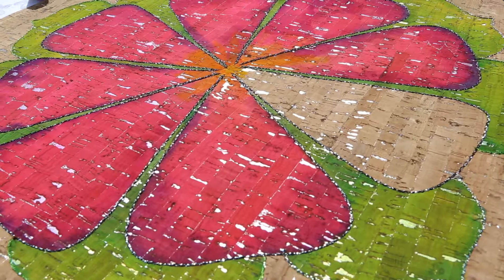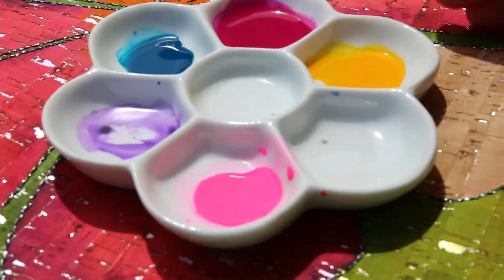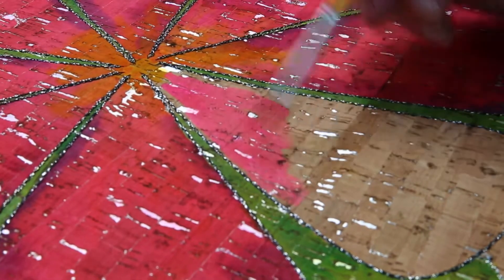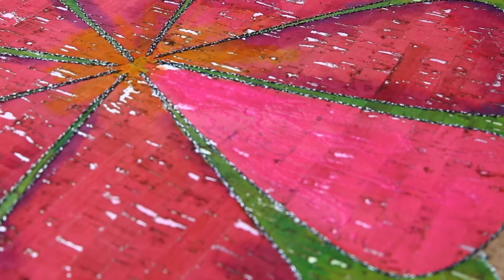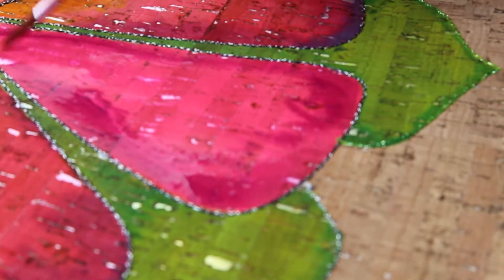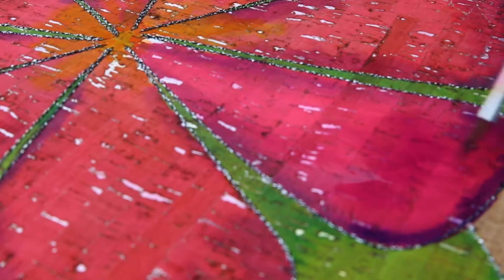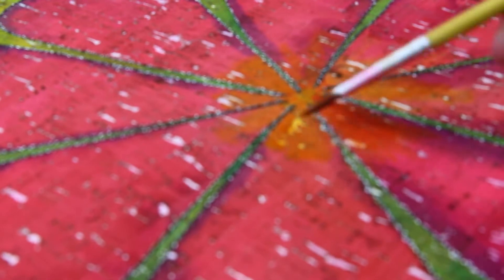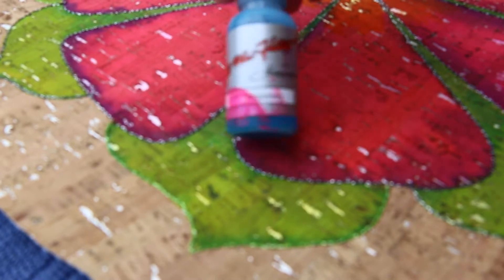June 5, 2018 Painting with Dye-Na-Flo Paints on Cork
Painting on Cork from my new pattern Painted Cork Blooms, with Dye-Na-Flow paint and authentic cork material!